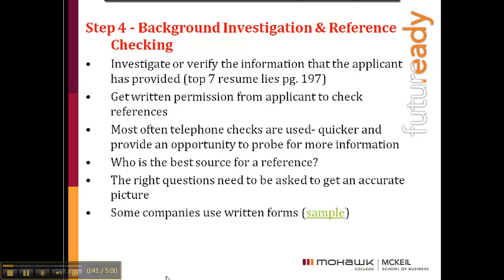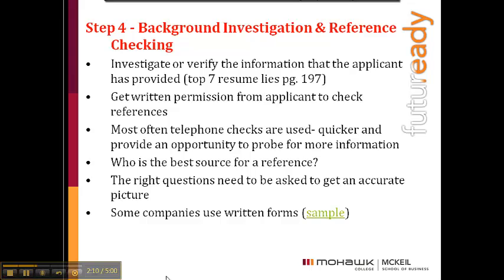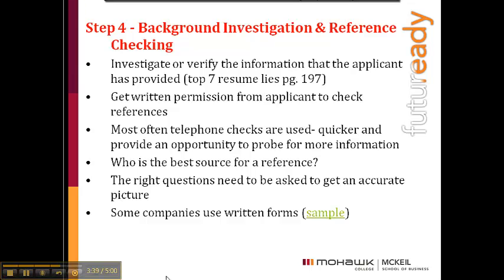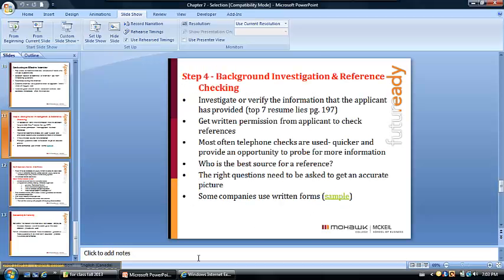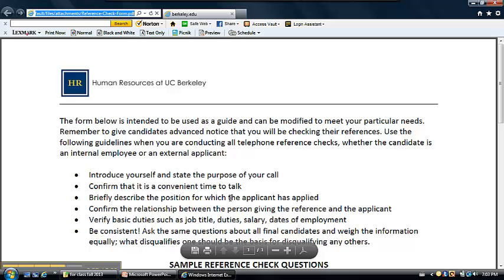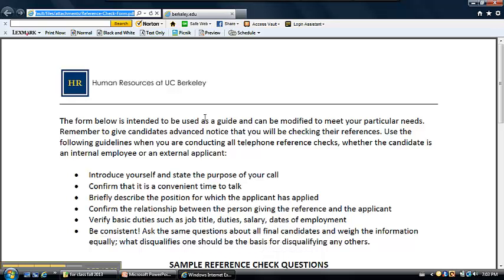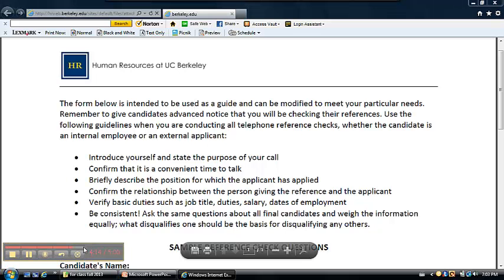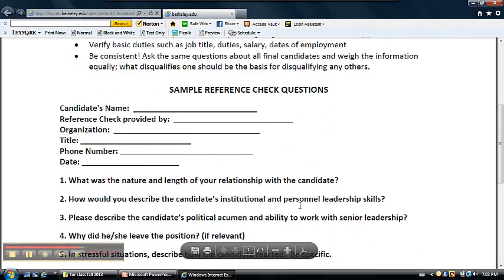Chapter 7 - Video 1: Reference Checking – Part 1